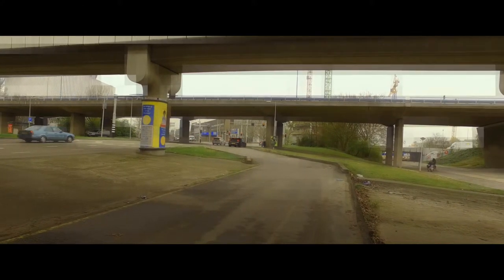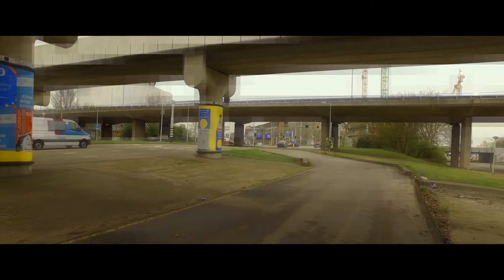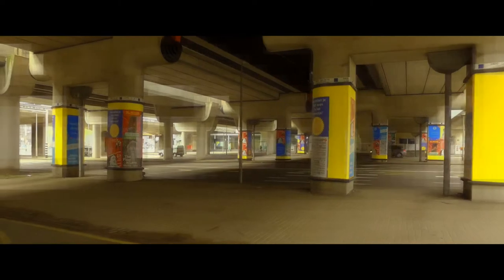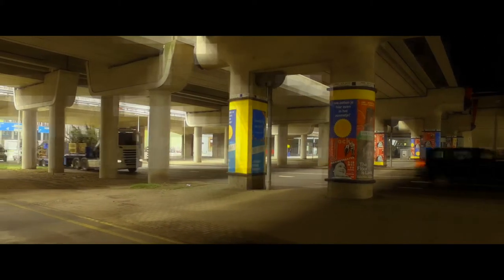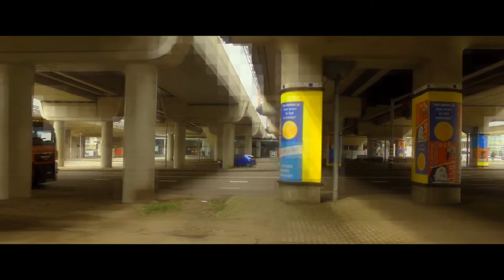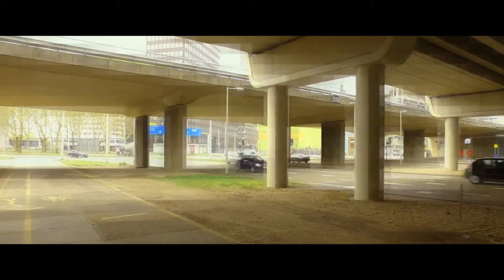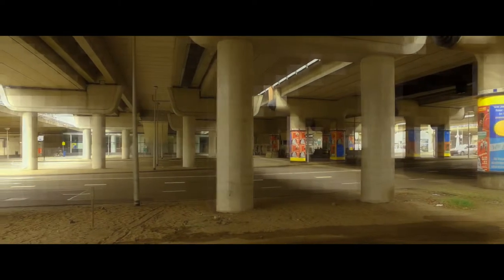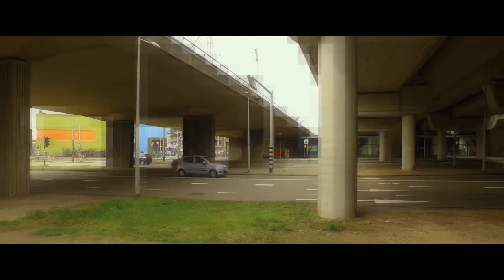Amsterdamica S02E47: This Place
The only reason I’m showing you this is because here, where I am right now, is ‘one of those places’. That’s only way to describe it: One of those places that makes you say: “Ah…”